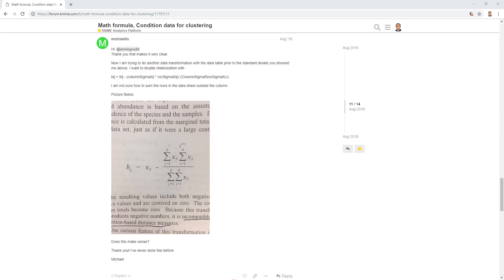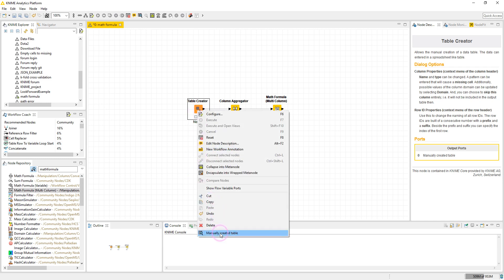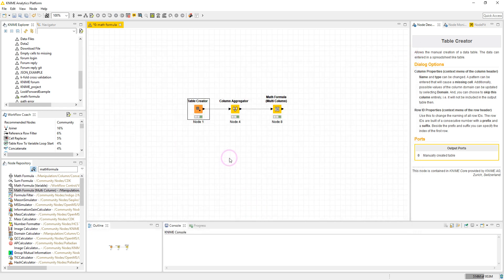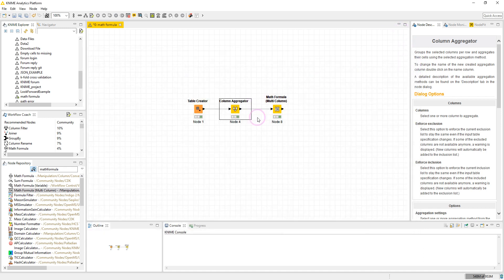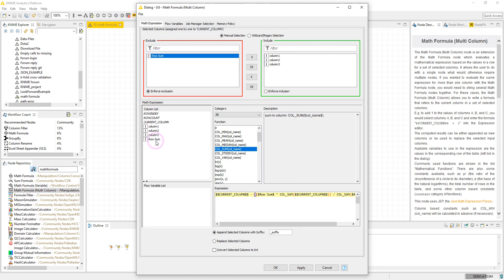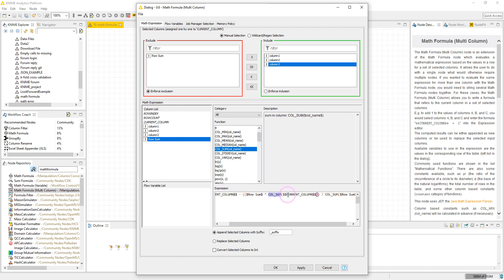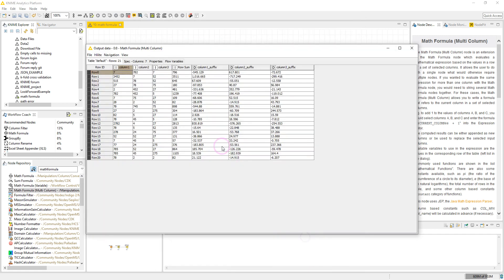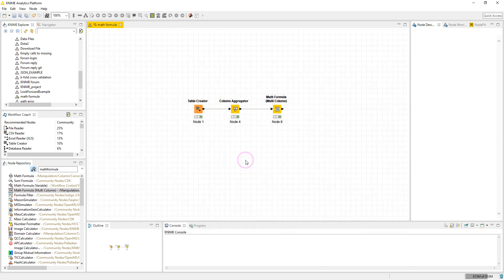Calculate a math formula in KNIME